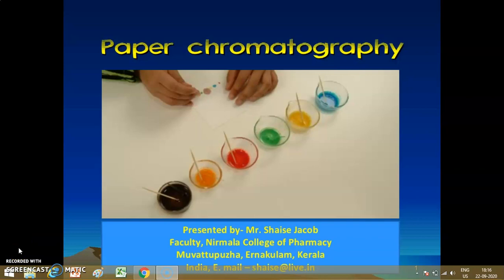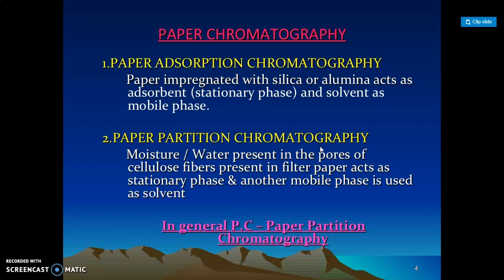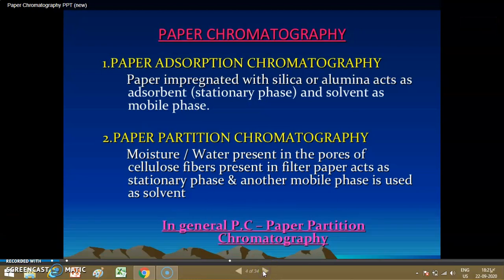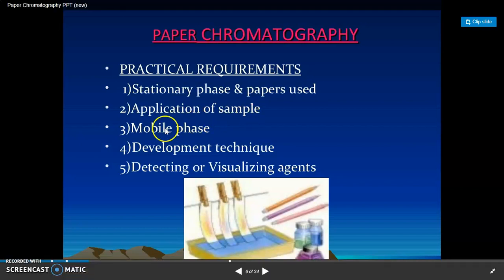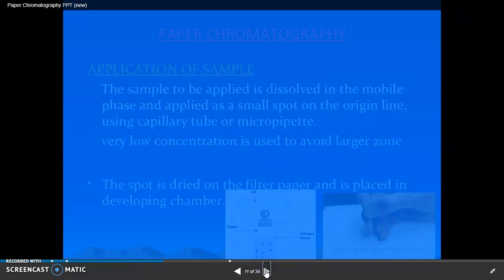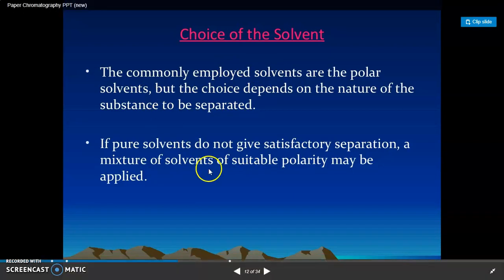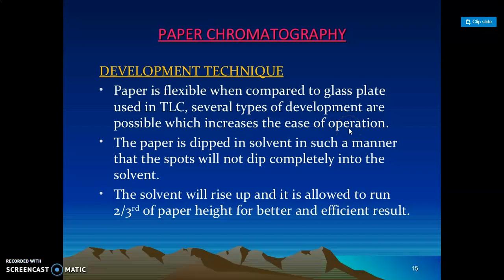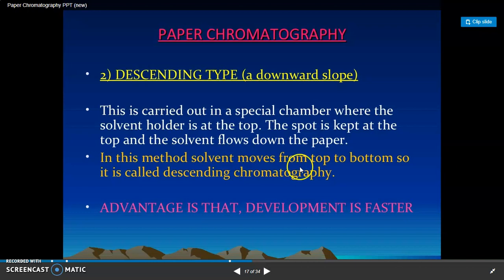Easy Understanding of Paper Chromatography by Dr. K. Bhavani